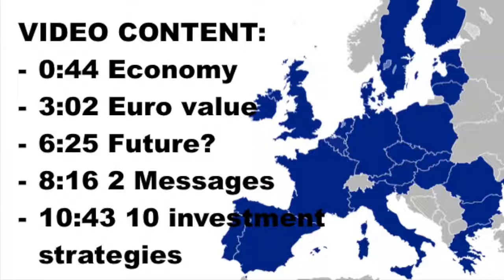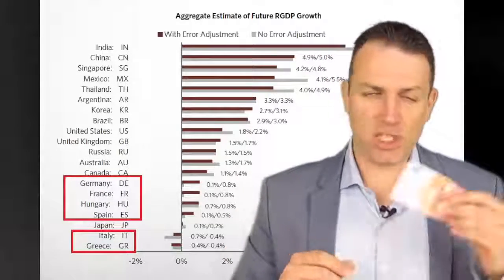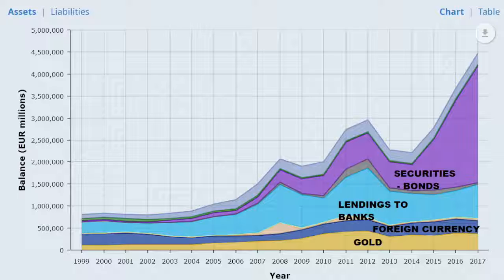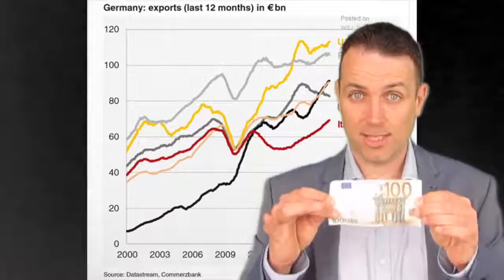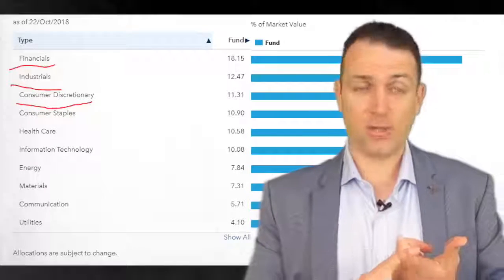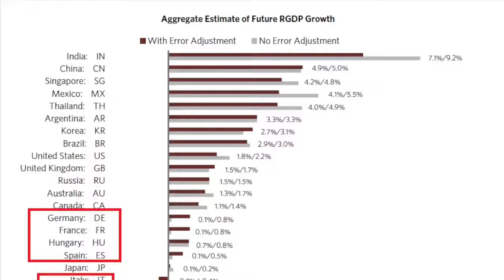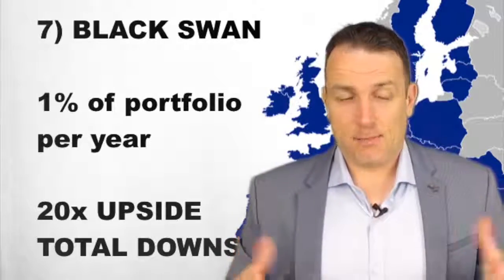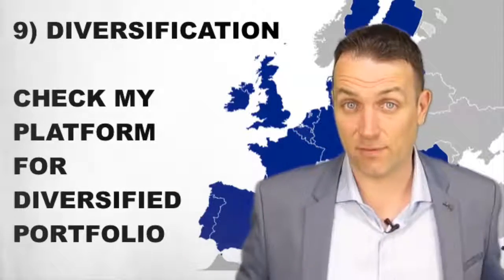10 ways to invest from Europe Investing your Euros